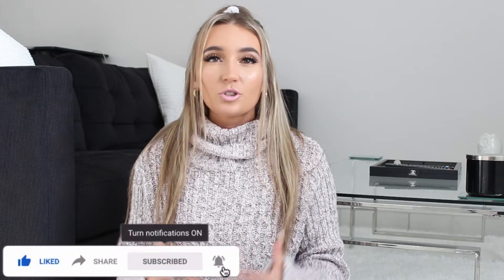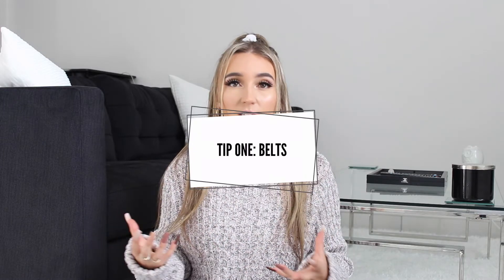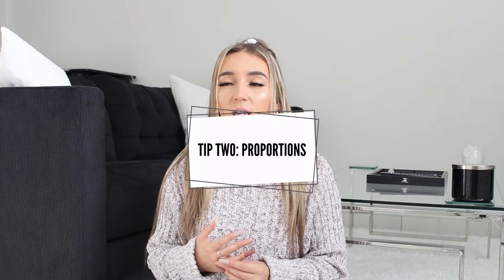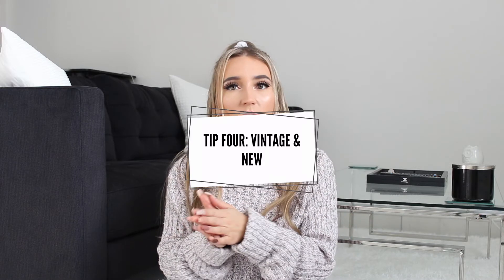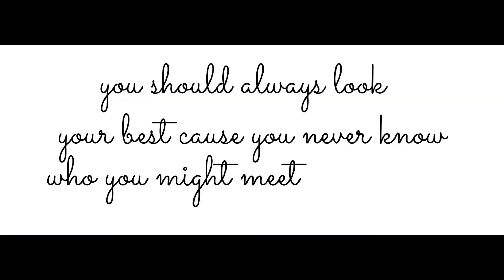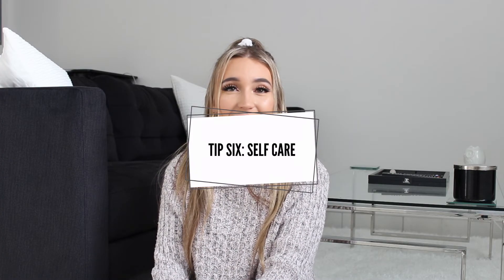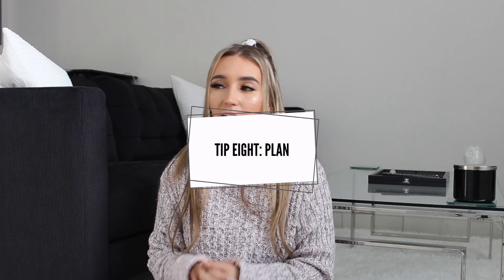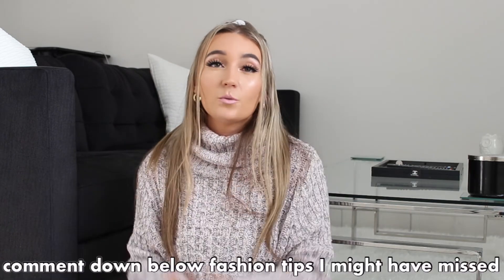How to Elevate Your Outfit in 2021 | HOW TO LOOK EXPENSIVE | simple and easy fashion tricks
How to ELEVATE YOUR OUTFIT IN 2020 simple and easy tricks that anyone can do to elevate their style. HOW TO LOOK EXPENSIVE is something I always strive for personally, and I think these tips can really help level up your style and look expensive and boujee. Some tips are as easy as adding a belt, or swapping out your cardigan for a blazer, other tips might take a little more preparation.

TIP TIMESTAMPS:
➮Tip1: 0:50
➮Tip2: 2:58
➮Tip3: 4:18
➮Tip4: 4:30
➮Tip5: 5:04
➮Tip6: 6:28
➮Tip7: 7:48
➮Tip8: 9:46
➮Tip 9: 10:50

➮Amazon Wish List: